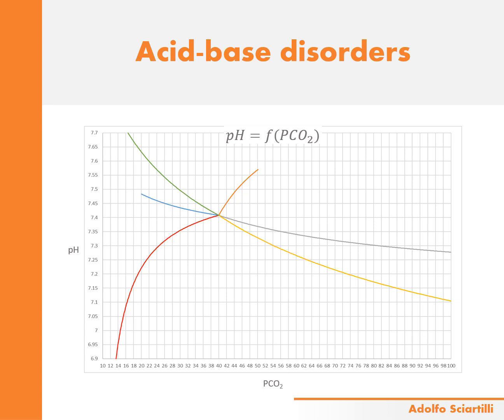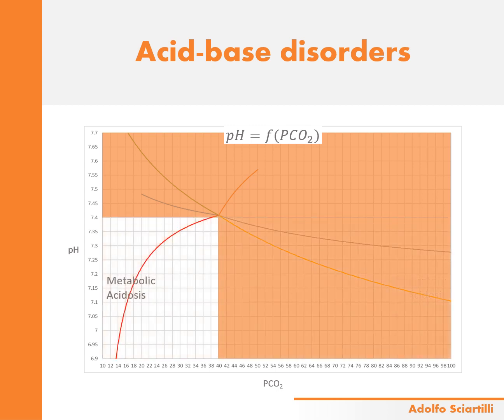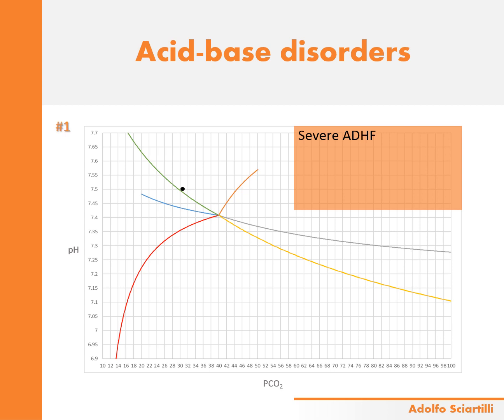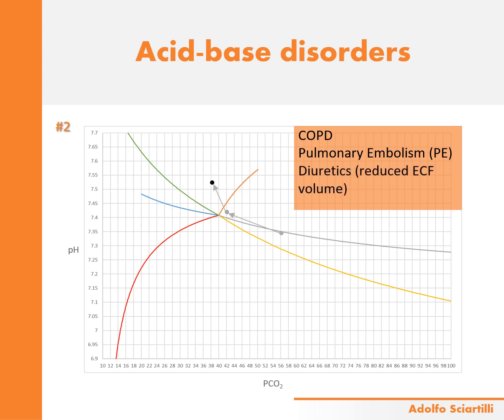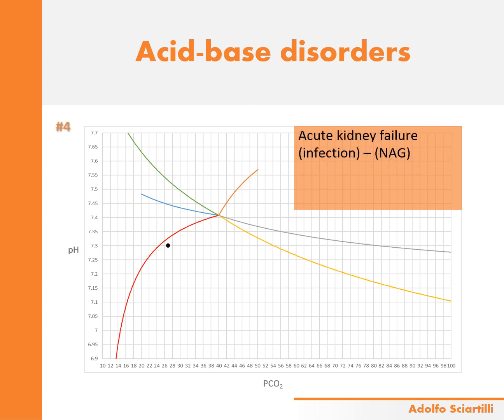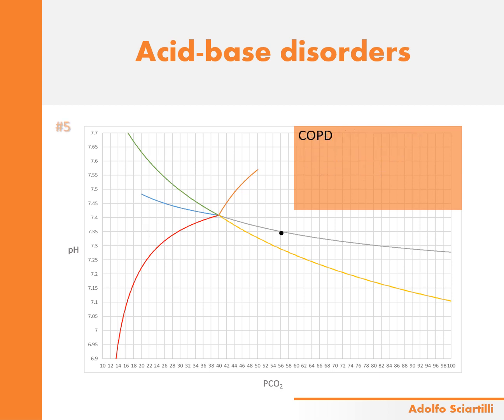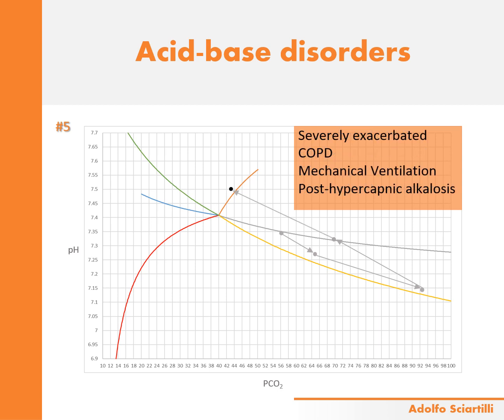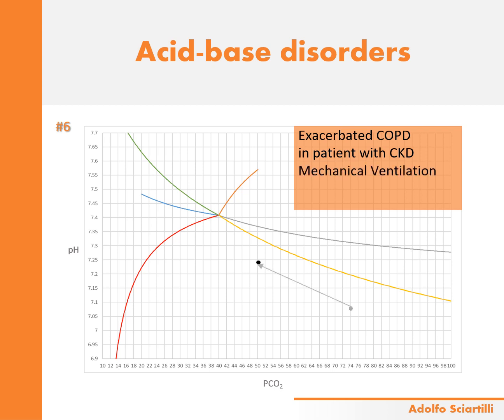Acid Base Disorders Visualized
A new way of visualizing acid-base disorders.
A few clinical cases are depicted and commented.